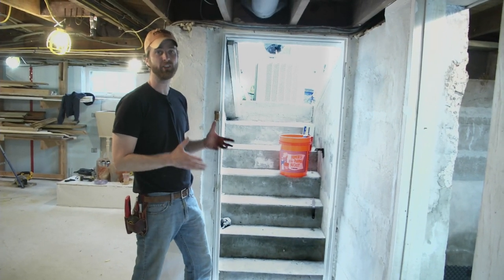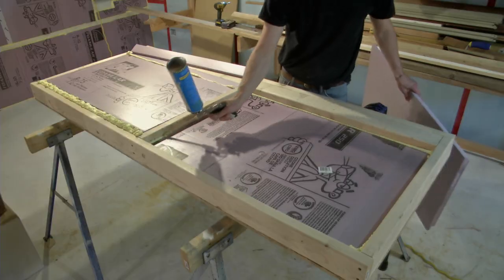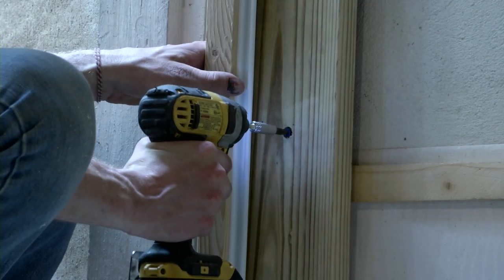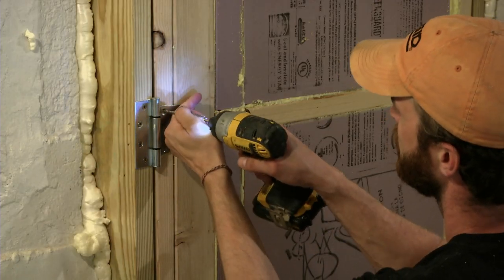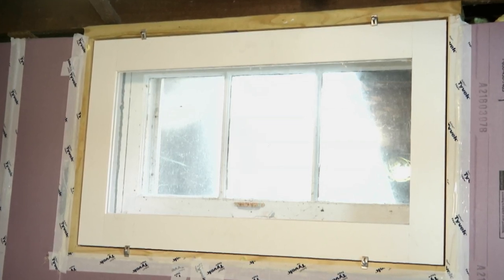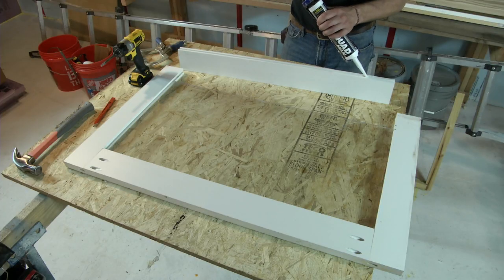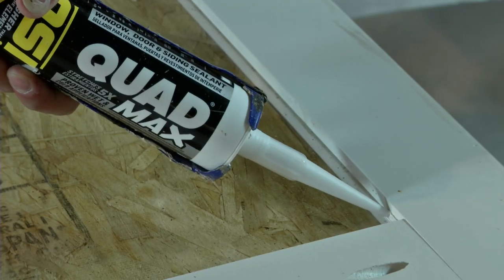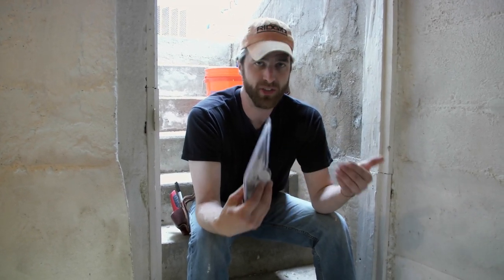How to Insulate Your Basement: Part 2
In this episode, Justin Fink does another walkthrough of an unfinished basement, this time looking for ways to tighten up air leaks at the bulkhead door and windows before moving on to adding insulation.